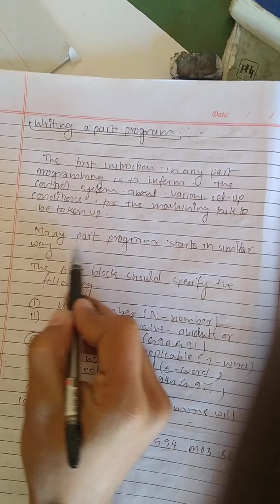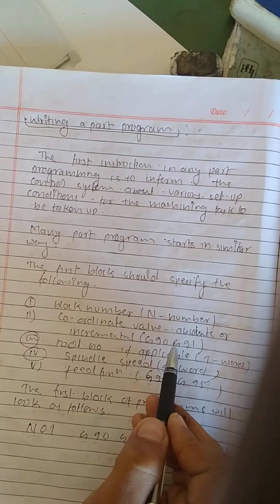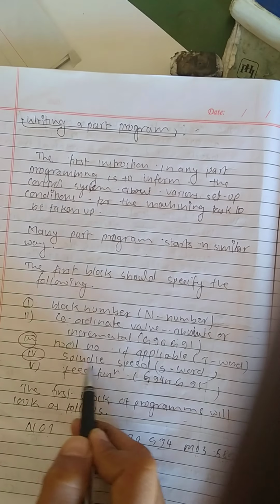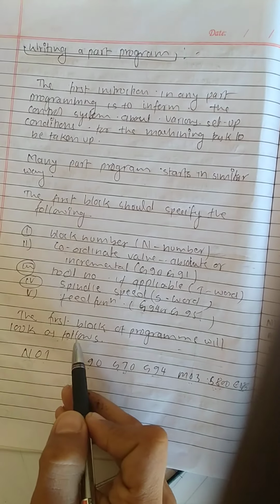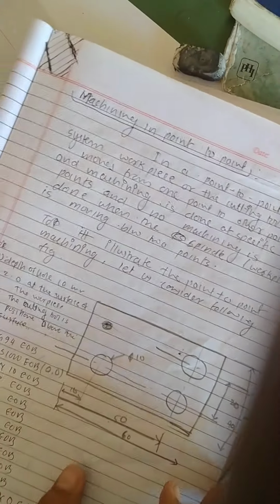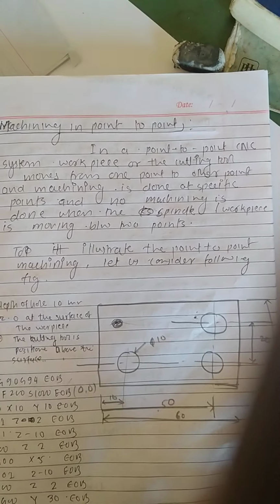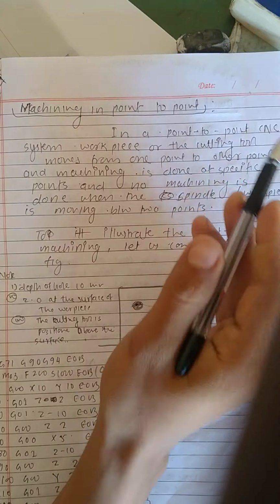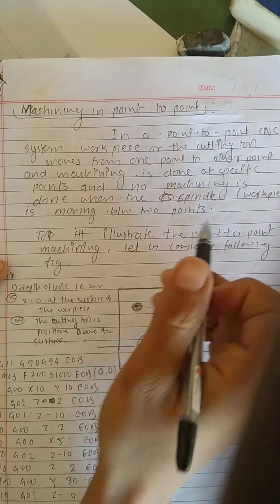What is machining point to point in CNC .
In this video lecture we will talk about the machining point to point with o e example
point to point. Lec  7